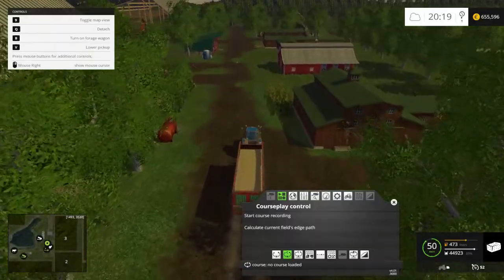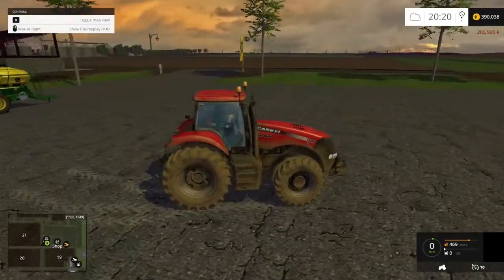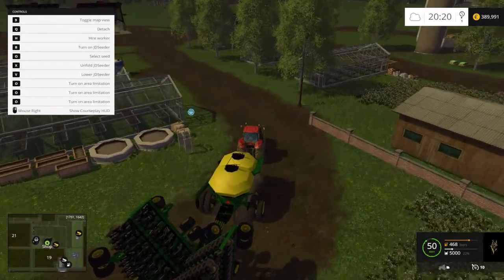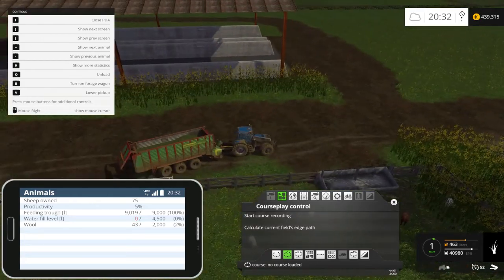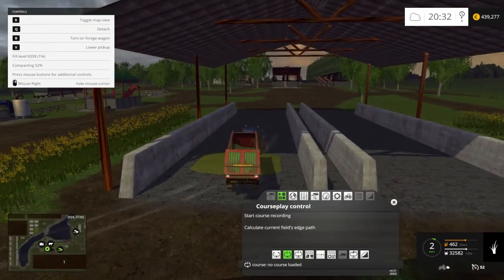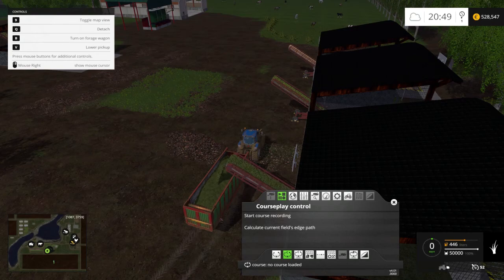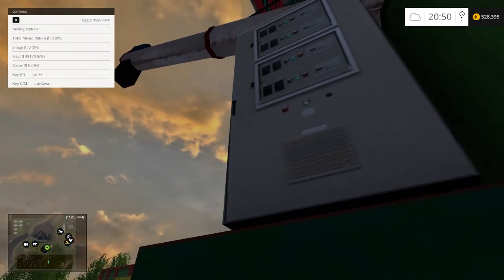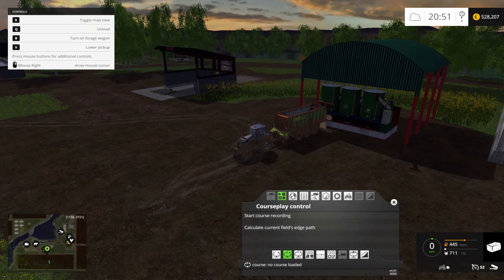Lets Play Farming Simulator 2015 - Baxley: Episode 4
Hi everyone, welcome to episode 4 of my new lets play series, playing on the map Baxley. I hope you enjoy!!